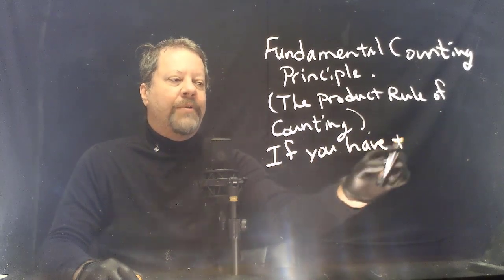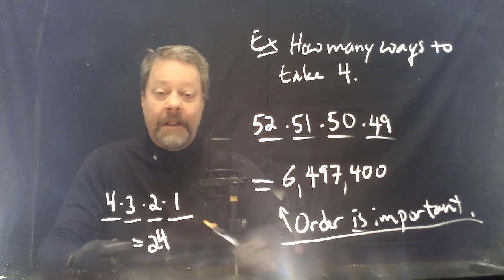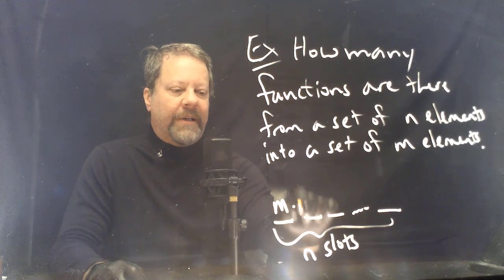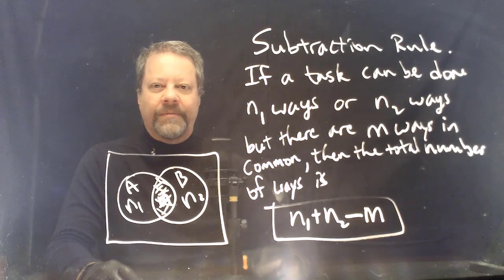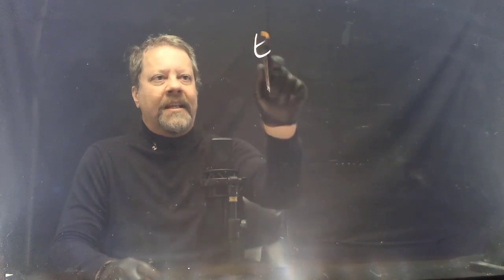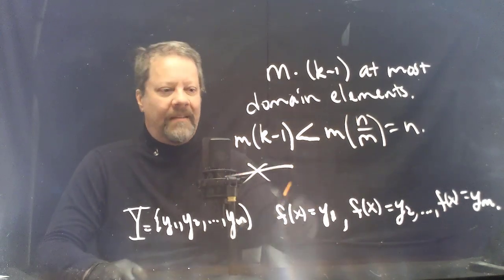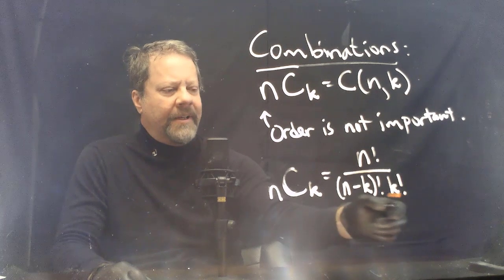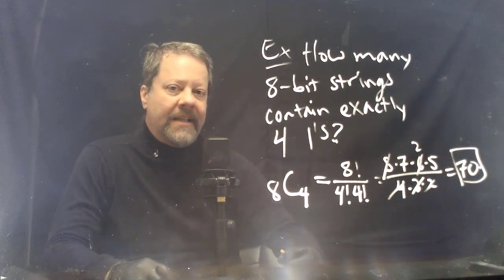Discrete Mod 4 Lec 6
Fundamental Counting Principle, Pigeonhole principle, permutations, combinations